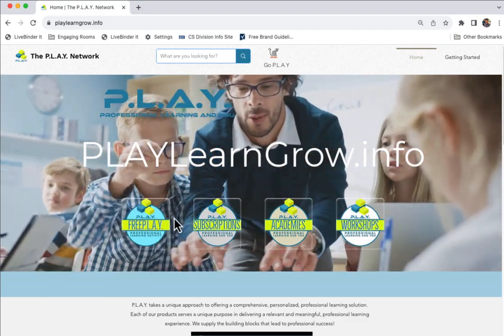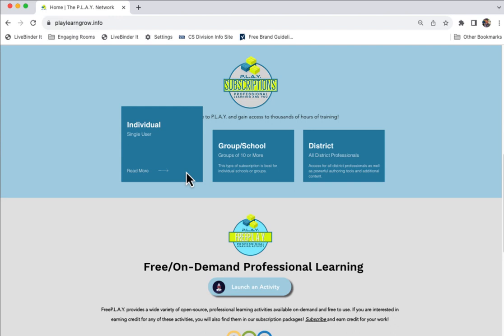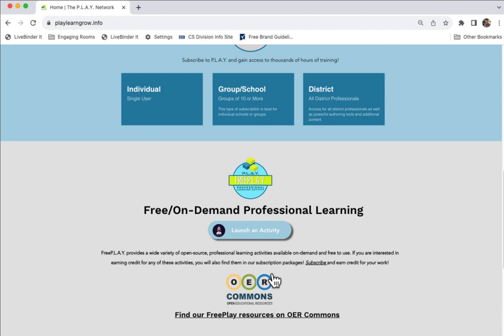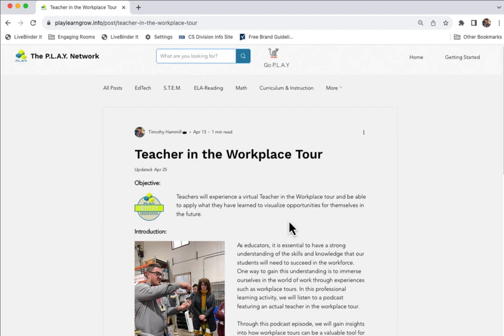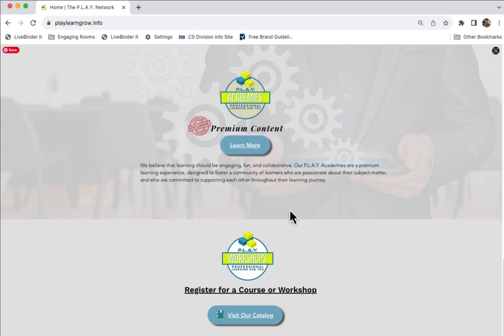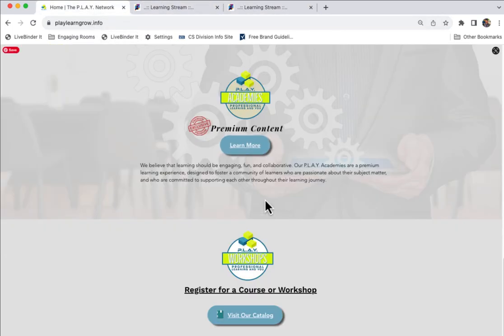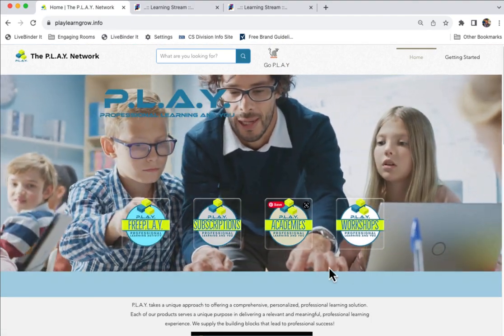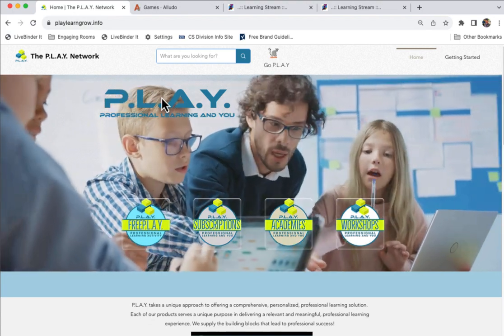PLAYLearnGrow.info Website Tour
This is a tour of the PLAYLearnGrow.info website, home of Professional Learning and You!